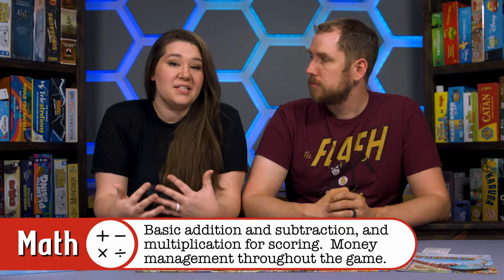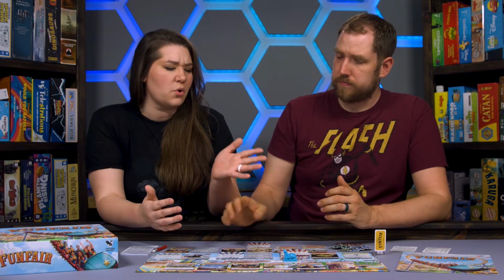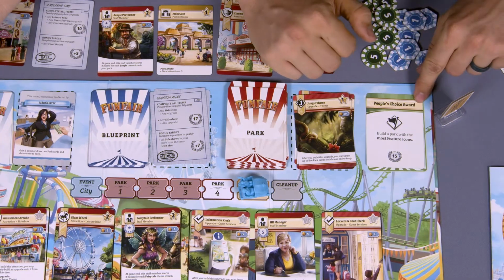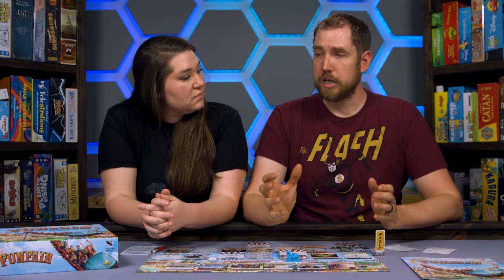Funfair Parent Review and Breakdown | Funfair from Good Games Publishing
In Funfair from Good Games Publishing, players are competing to build the best amusement park, improve their attractions, and complete blueprints.  But is Funfair a good family game?  Can kids play funfair, or is it too complicated?  And how does Funfair compare to its predecessor Unfair?

In this video we break down everything you need to know to decide if Funfair will be a good fit for your family.  We discuss language dependence, competition, scoring, complexity, and more!

00:00 - Introduction
00:52 - Game Overview
03:42 - Theme and Artwork
05:03 - Language Dependence
07:57 - Memory
09:02 - Math
10:37 - Strategy Complexity
14:37 - Downtime between turns
16:40 - Confrontation between players
18:02 - Scoring/Winning
20:38 - Final Thoughts
26:05 - Funfair Vs. Unfair